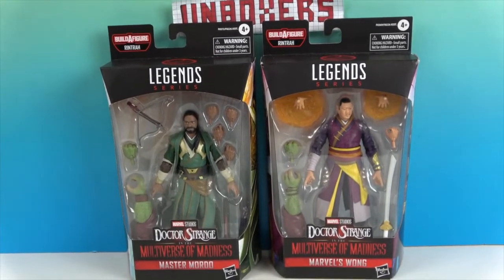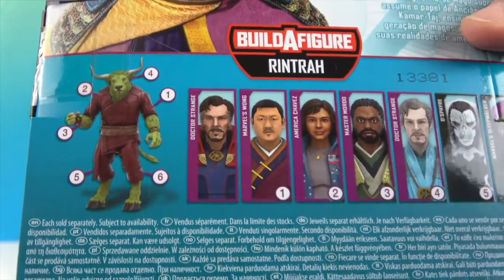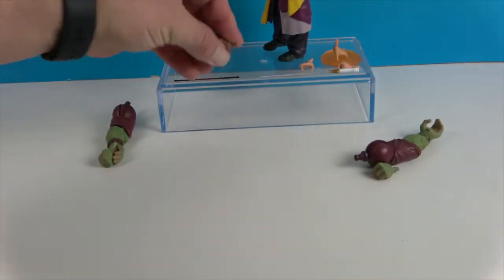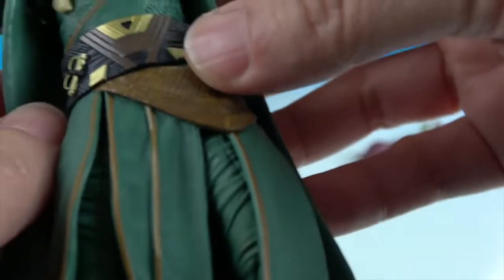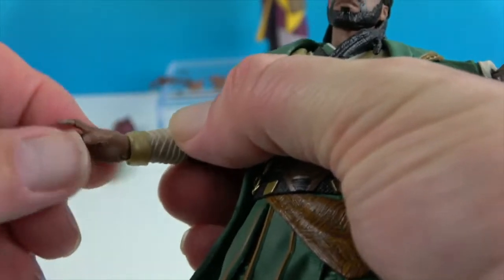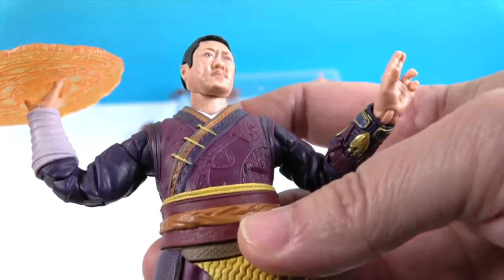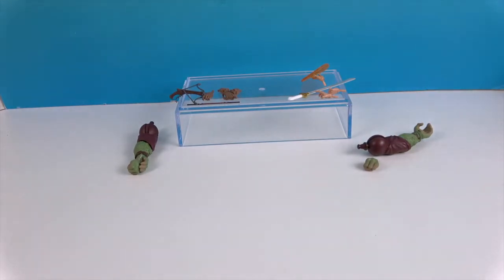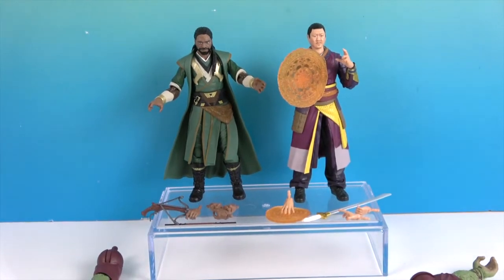Doctor Strange Multiverse of Madness: Master Mordo & Wong Marvel Legends Figures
New BAF wave featuring Rintrah.
We are here today to unbox & share with you the next 2 figures in the Hasbro Marvel Legends Rintrah BAF action figures wave.  Today we are taking a look at Master Mordo & Wong.  These 2 figures are highly articulated and superbly sculpted.  They are part of a 7 figure wave & if we collect all of the figures in the wave we can build the amazing Rintrah BAF.  These two look amazing & the articulation makes them so much fun to pose and display.  We can't wait to show them to you, check it out.

MASTER MORDO

The Unboxers are a mom & dad with two teenage kids who are action figure & toy collectors. We love unboxing & reviewing all kinds of toys.  We’re a little bit funny, a little bit geeky, and a whole of fun!  We are fans of Marvel & DC Comics, Star Wars, PLAYMOBIL, NECA, Yo-Kai Watch, Mego, Star Wars, video games, Funko, action figures, Diamond Select, FNAF (Five Nights at Freddy’s), and many more. We hope you enjoy.